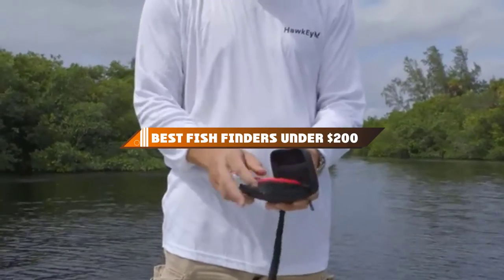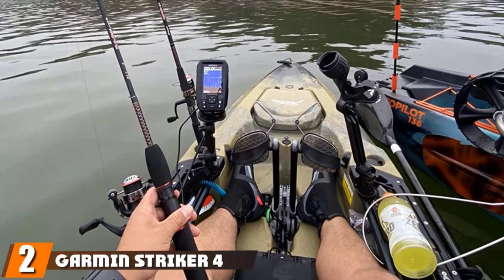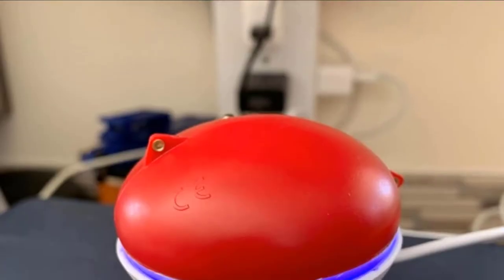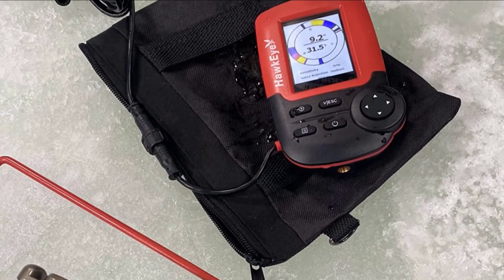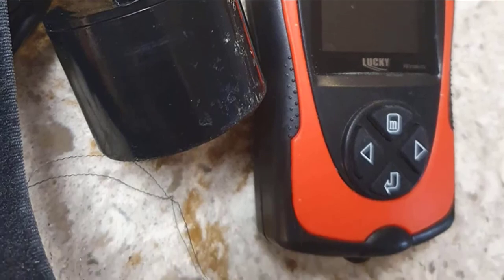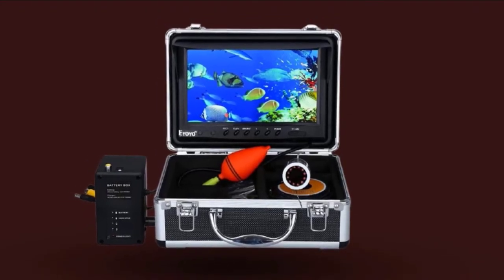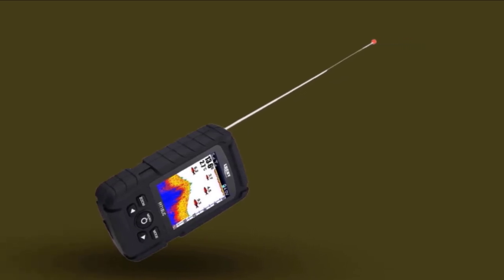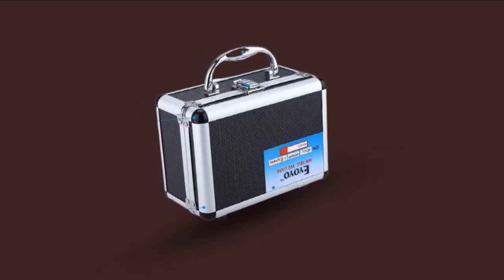Top 10 Best Fish Finders Under $200 In 2024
Links to the best Fish Finders Under $200s we listed in today's Fish Finders Under $200s video:

1 . Garmin Striker Plus 4 Fish Finder
2 . Garmin Striker 4 GPS Fish Finder
3 . ReelSonar iBobber Wireless Fish Finder
4 . HawkEye Fishtrax 1C Fish Finder
5 . Lowrance HOOK2 4X Fish Finder
6 . Lucky Portable Fish Finder
7 . Eyoyo Underwater Fishing DVR Video Camera
8 . Deeper PRO Smart Portable Fish Finder
9 . Lucky Wired & Wireless Portable Fish Finder
10 . Eyoyo Underwater Fishing Camera

What are the Best Fish Finders Under $200s in 2024?

In today's video we reviewed the top 10 best Fish Finders Under $200s on the market in 2024. We made this list based on our personal opinion and we ranked them in no particular order, after doing our research based on their prices, quality, durability, brand reputation and many more.

After watching this video you will know which are the best budget, top selling and top rated Fish Finders Under $200s on the market today.

If you choose from this list you can be sure that you buy one of the best Fish Finders Under $200s available today.

Portions of footage found in this video are not original content produced by the Fish Finders Under $200s team. Portions of stock footage of products were gathered from multiple sources including manufacturers, fellow creators and various other sources.